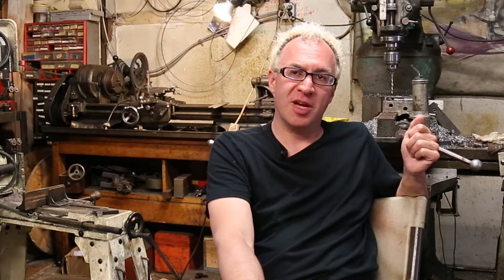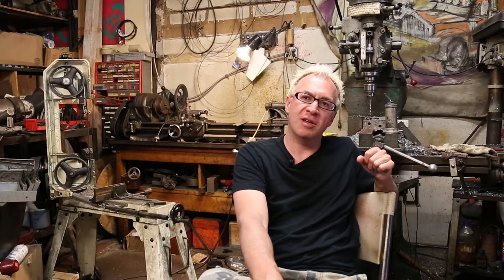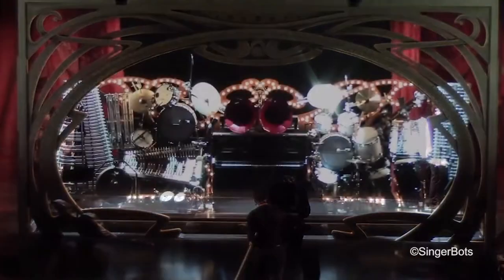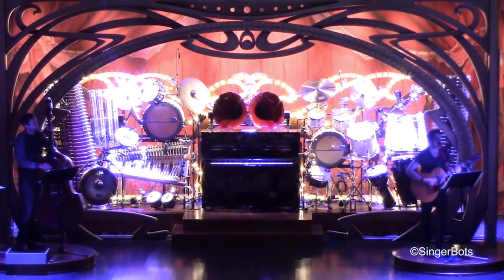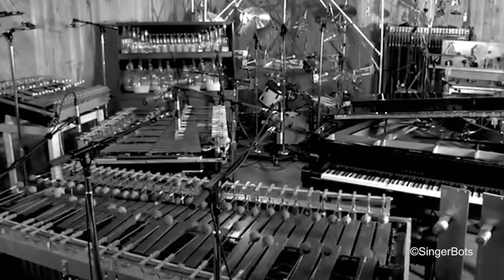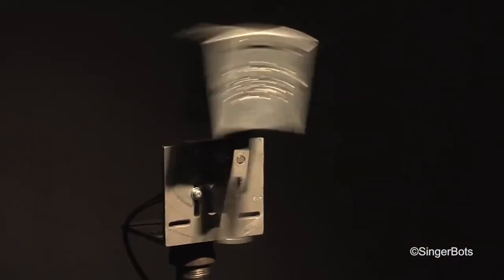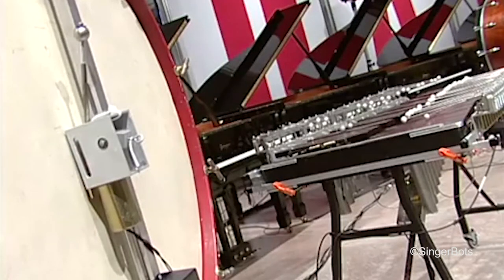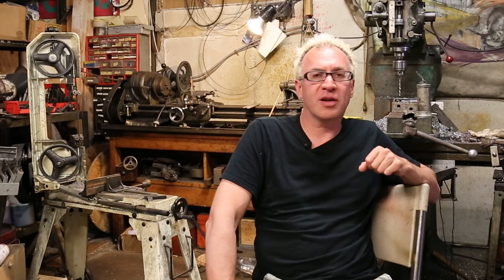MIDI Machine Music: An Interview With Musical Roboticist Eric Singer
As one of the world's leading creators of robot-driven instruments and full orchestras, Eric Singer the go-to guy for experimental music composers, Grammy caliber performers and world-class arts venues seeking a hassle-free backup band. Read the full story on Tech Times: